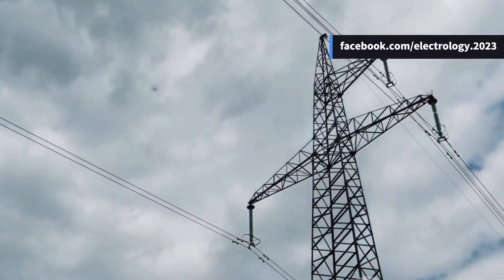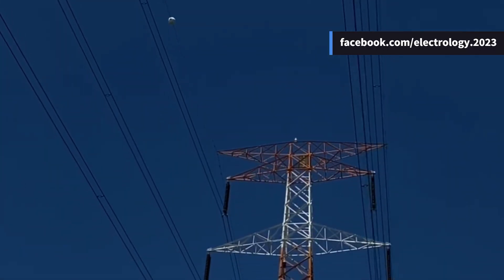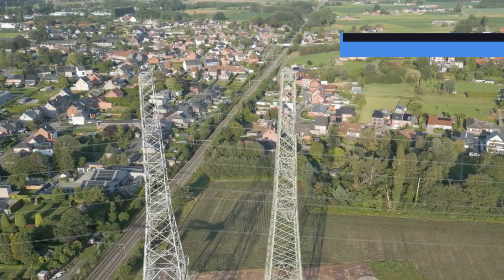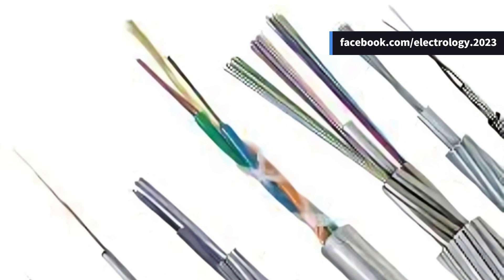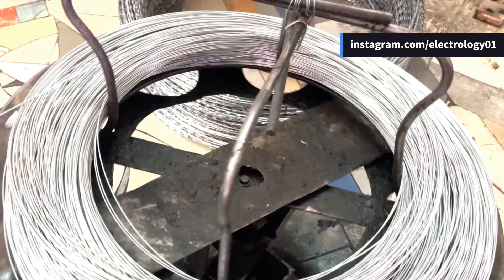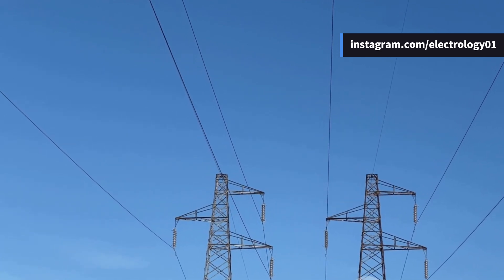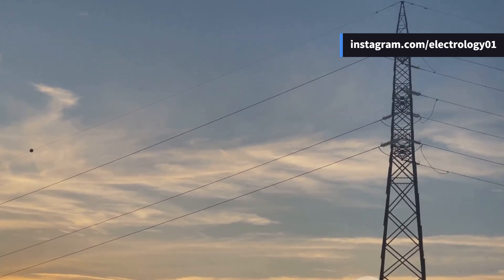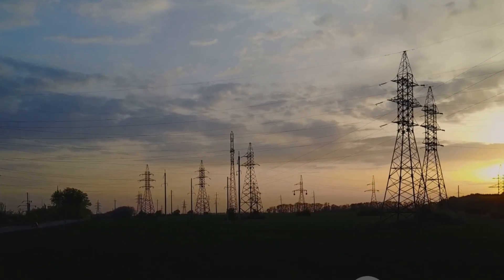The Hidden Dangers of Ignoring Ground Wire in Your Power System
Have you ever noticed that single wire on top of transmission towers? It's not just hanging there — it's protecting the entire power system! In this video, we explore the concept of ground wire (also known as shield wire) in transmission lines. Understand how it protects against lightning, how it works, its construction, shielding angle, and how it differs from the neutral wire.
We’ve also covered modern innovations like OPGW (Optical Ground Wire)!

🙏 Support us using the Thanks or Join button to unlock exclusive perks and show appreciation.

00:00:00 – The Mysterious Top Wire
00:00:30 – Conception and Basic Idea of Ground Wire
00:01:30 – Electrical Function of Ground Wire
00:02:20 – Enter OPGW — The Superhero Version
00:02:57 – Can Ground Wire Stop All Lightning Issues?
00:03:27 – The Power of Shielding Angle
00:03:57 – Construction and Materials of Ground Wire
00:04:49 – Ground Wire vs Neutral Wire — The Ultimate Clarification
00:05:52 – Outro